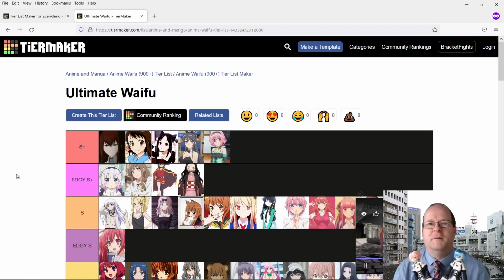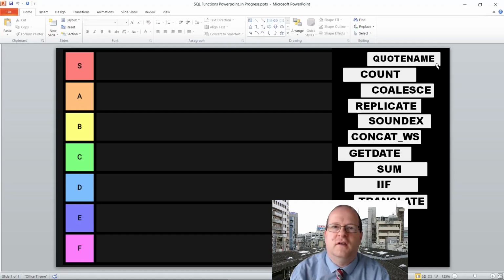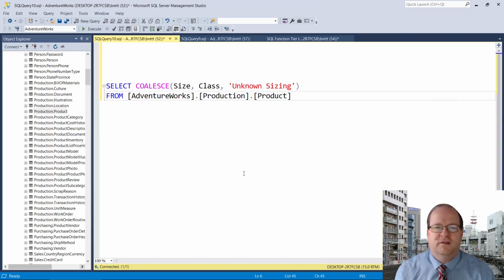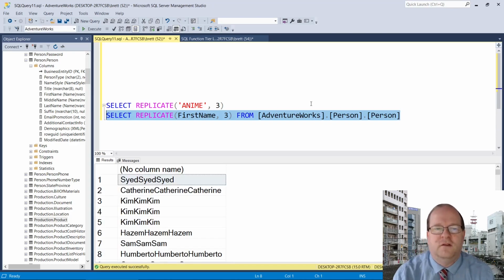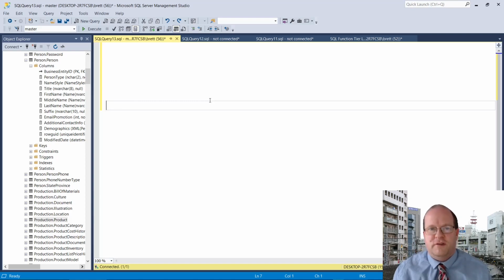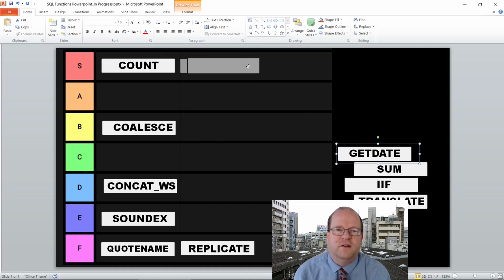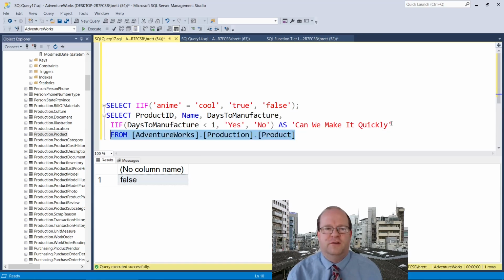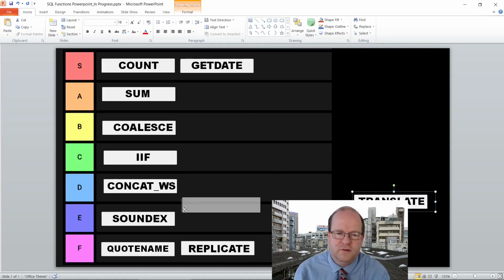SQL Functions: Quotename, Count, Coalesce, Replicate, Soundex, Concat_Ws, Sum, IIf, Translate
Do you agree or disagree with my tier list rankings? Add your comments below!

I might have been the last person to discover tier lists but I think they're a pretty cool way to learn about some of SQL Server's many built-in functions.

00:45 - QUOTENAME
01:43 - COUNT
02:22 - COALESCE
03:55 - REPLICATE
04:38 - SOUNDEX
05:25 - CONCAT_WS
06:35 - GETDATE
07:10 - SUM
08:02 - IIF
08:57 - TRANSLATE
09:55 - Completed Tier List

Let me know if you liked this video and if it proves a popular concept I'll do some more tutorials in this style.

If you have a upcoming job interview or test then be sure to know the difference between COUNT and SUM